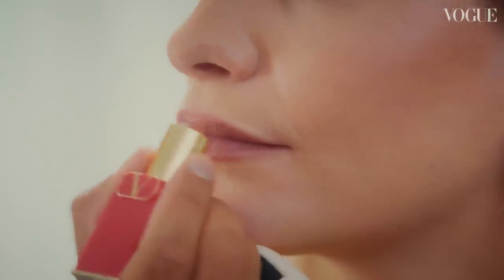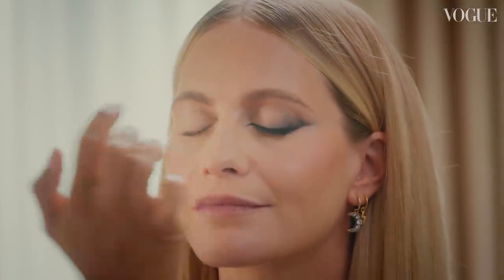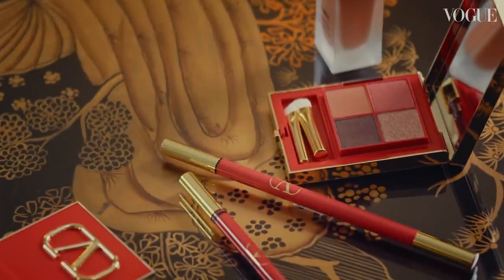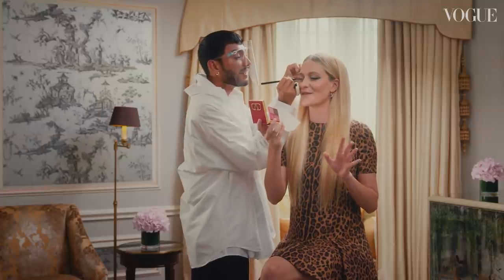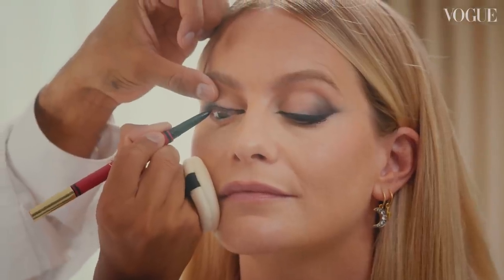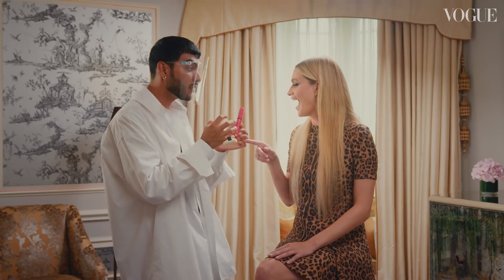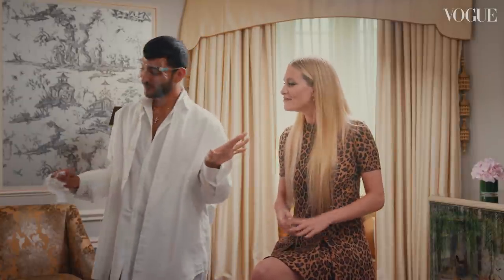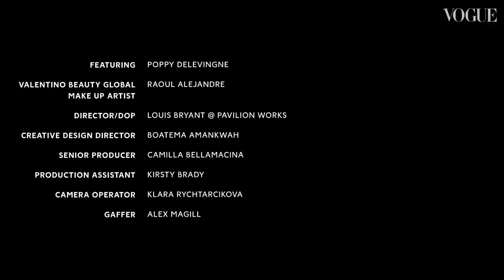Make Up Masterclass with Raoúl Alejandre & Poppy Delevingne | British Vogue & Valentino Beauty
Inspired by the likes of Sophia Loren, watch Valentino Beauty's global make-up artist, Raoúl Alejandre, create a simple winged eyeliner on Poppy Delevingne.